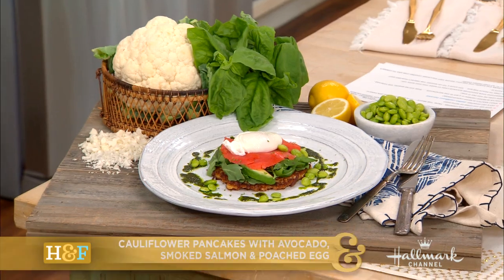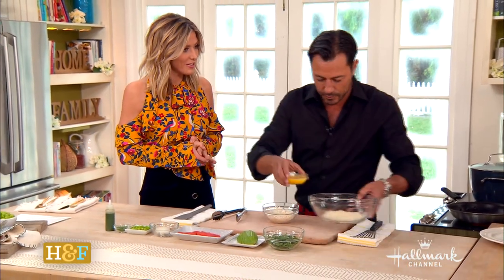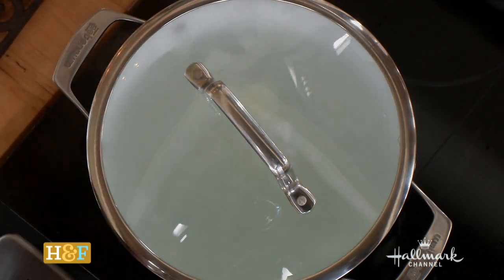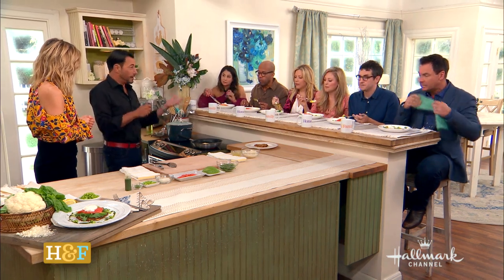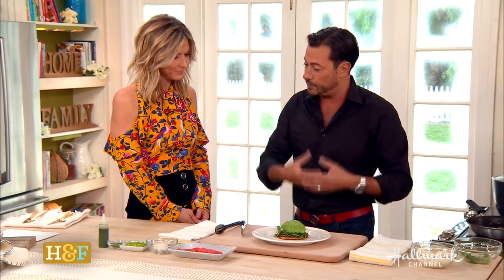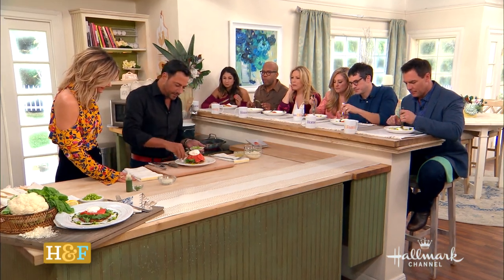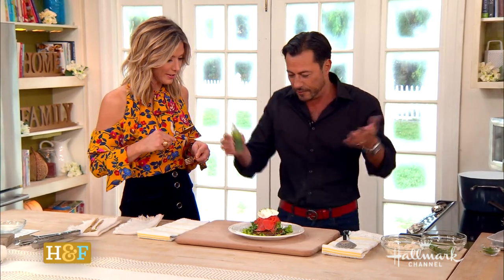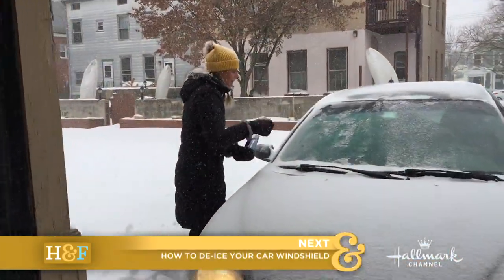Home and Family 2018 Jan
Making PALEO cauliflower pancakes